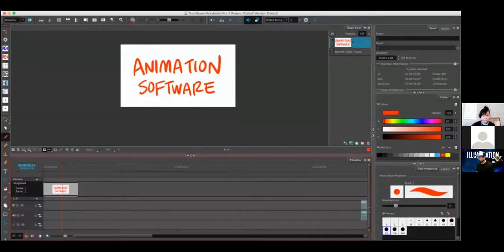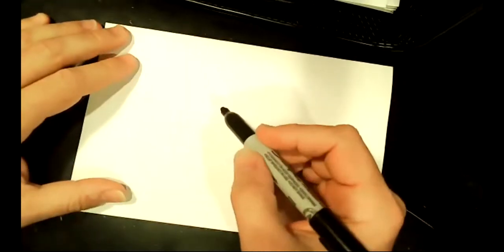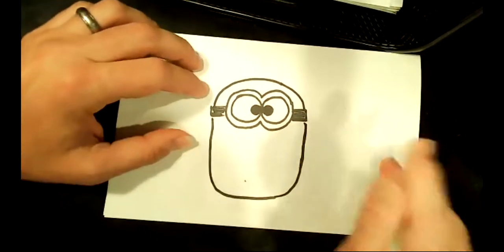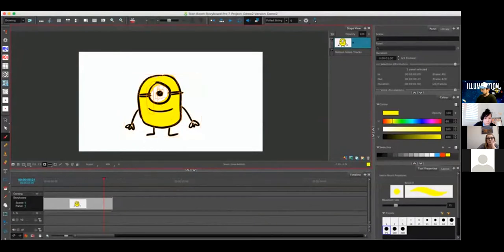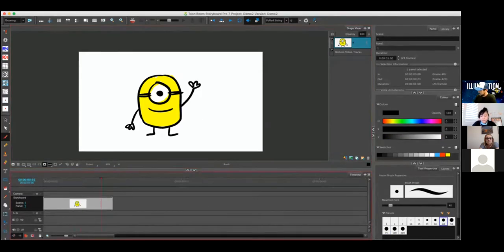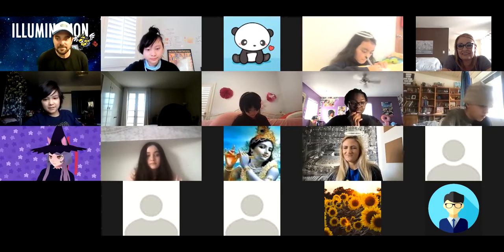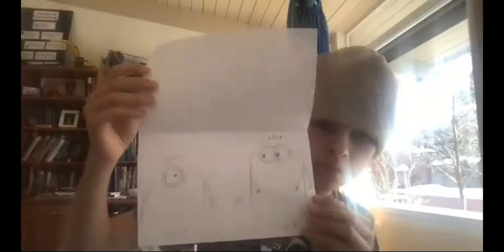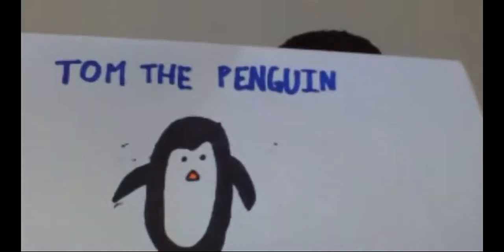Drawing Minions - AngelHacks 2.0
How hard is animation and graphic design? Join Brad Ableson and Gail Morrison, designers of the Minions movies, as they teach us how to animate quickly!